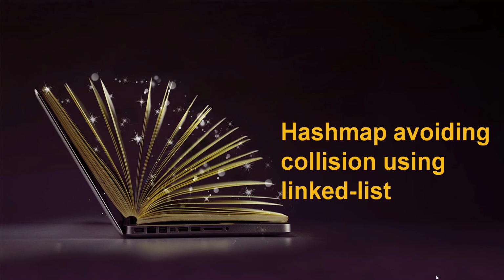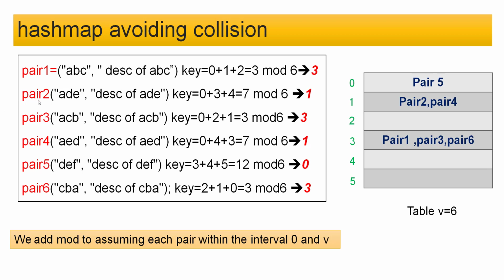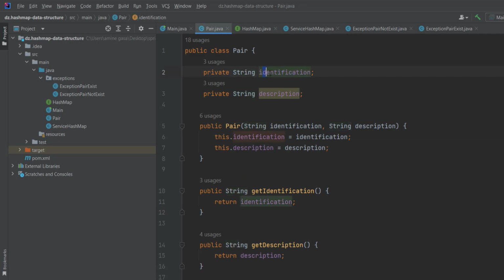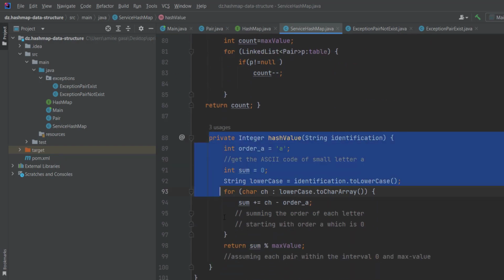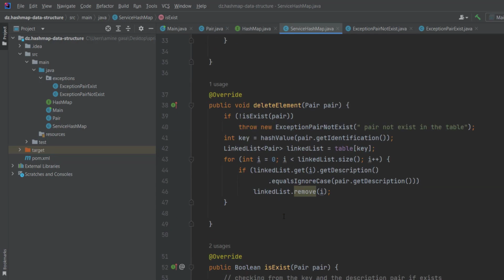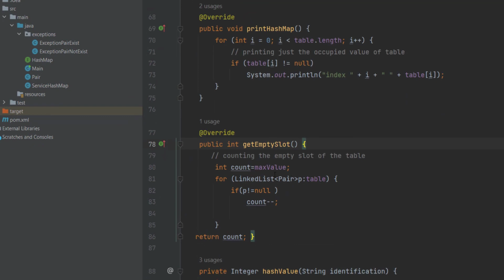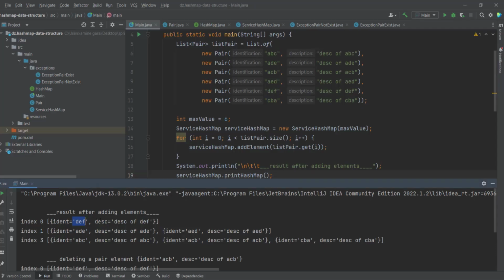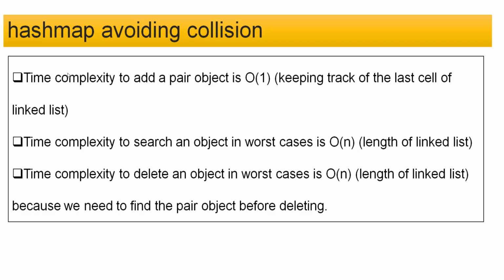HashMap Collision Avoidance Using Linked list With Java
We want to store a pair of data {identification, description} in a table with length v by avoiding the collision using a linked-list
The position of the pair objects is calculated according to the summation order of identification property

Example pair1={"abc", " desc of abc"} Key(pair1) =ord(a)+ ord(b)+ ord(c)=0+1+2=3

the proposed data structure is as follows:
- create a static table with a predefined length
- the content of each cell table is a LinkedList
- the linked list is about a Pair class object
- a Pair object with the two properties identification and description

in this project, we create all required methods to implement this data structure :
- add an element to the table.
- delete an element from the table.
- print the whole table.
- checking if an object exists in the table.
- getting the number of empty slots.